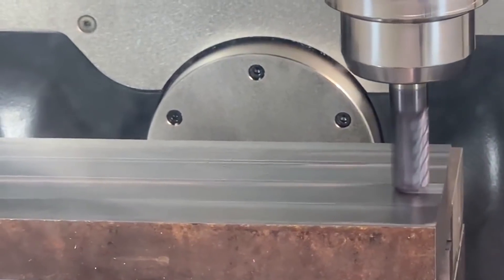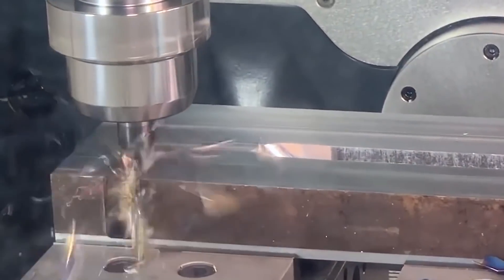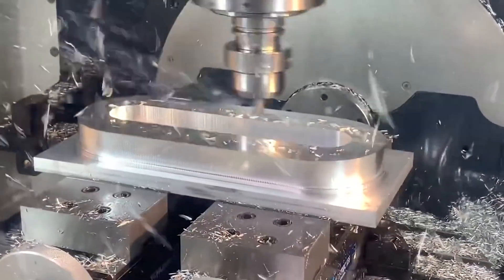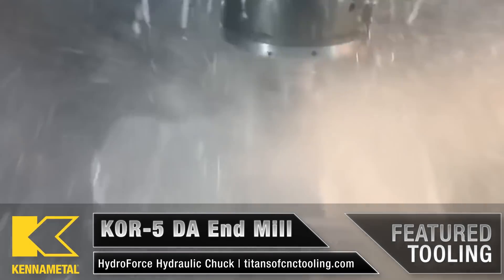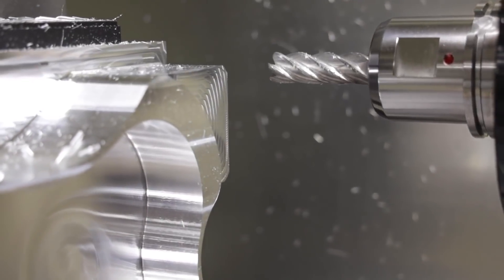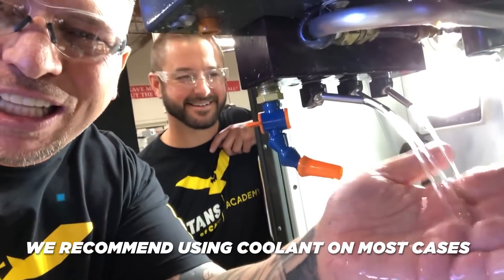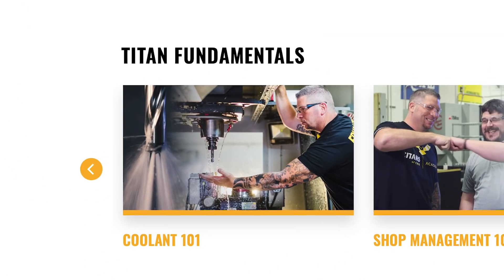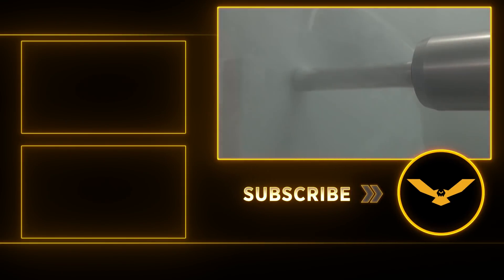Is DRY Machining Actually More Beneficial Than WET Machining?!?